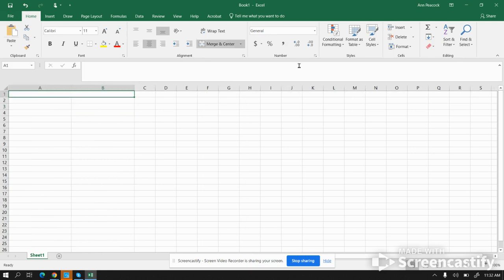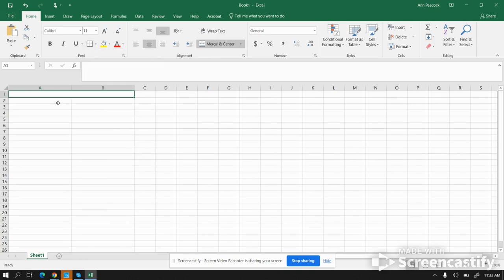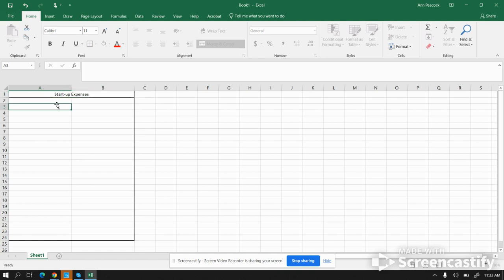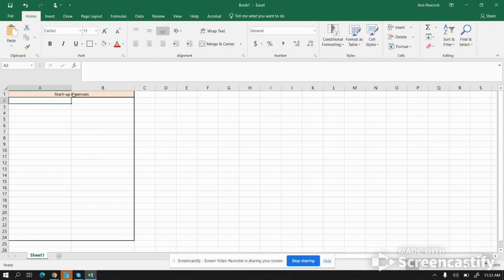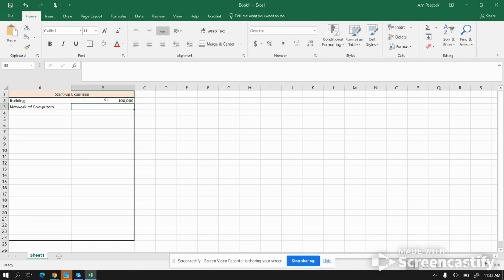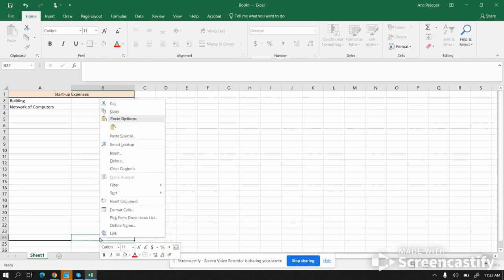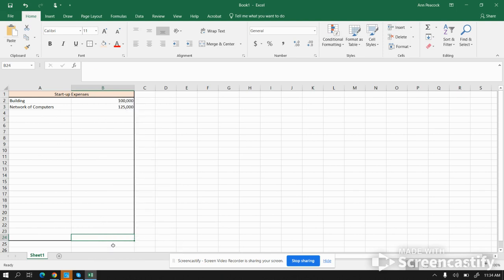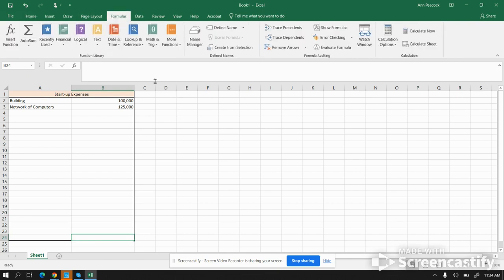Excel Directions Expenses